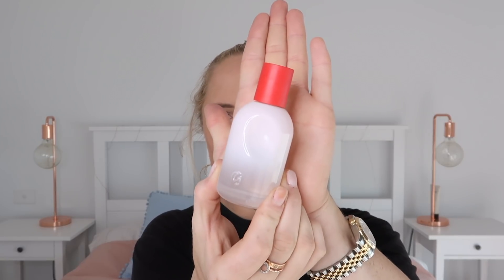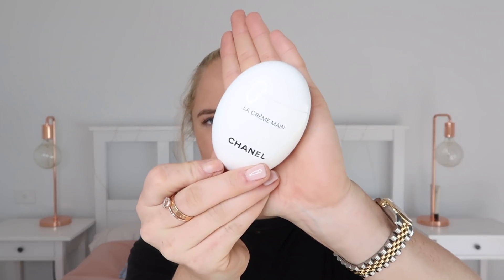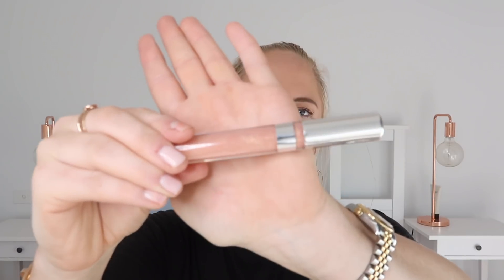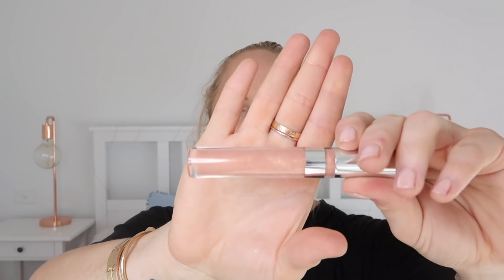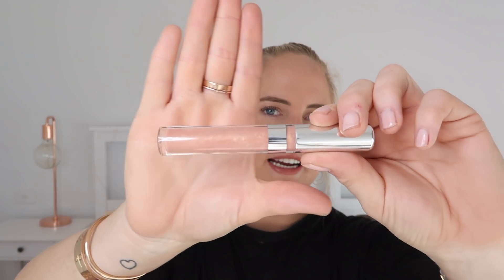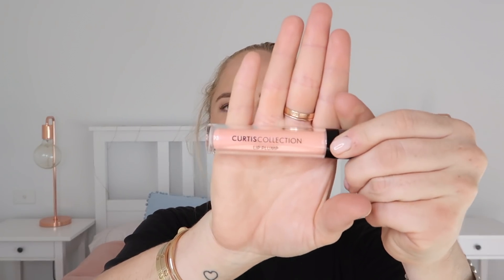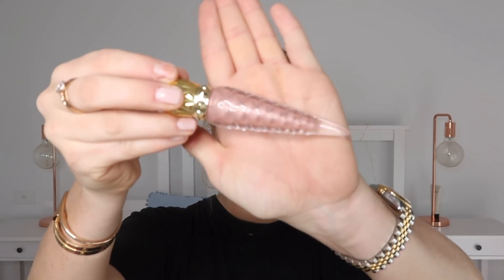WHAT'S IN MY BAG?! [CHANEL GABRIELLE] Chloe James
I hope you are all doing well this week. I decided to film a 'what's in my bag' with one of the newer bags in my collection. I had a few messages from you all, asking to see this bag a bit more and since I have only had it for just over a month I thought I would do this video instead of a review. Let me know down below what is a must have in your handbag!

Love Chloe

What I am wearing: (that you can buy still)

Earrings: Lovisa (from a few months ago)
Cartier love bracelet, Cartier just en clou and A Rolex.